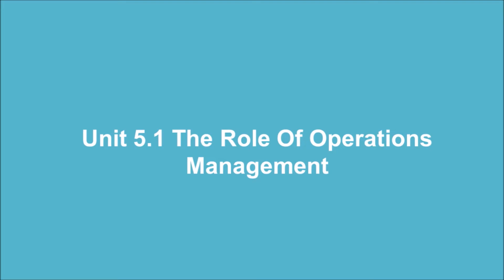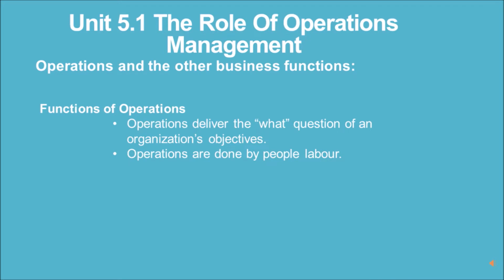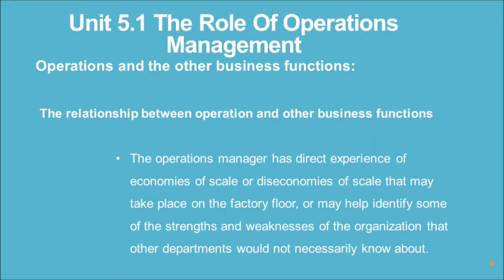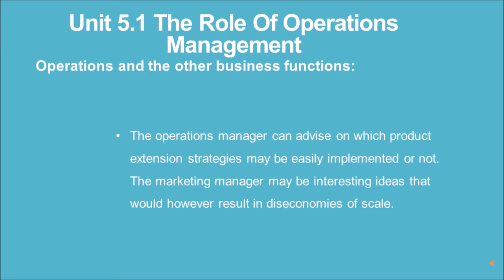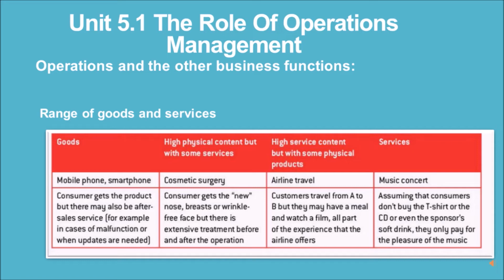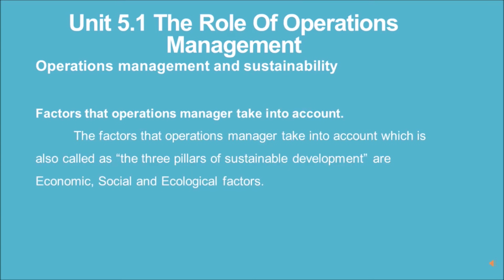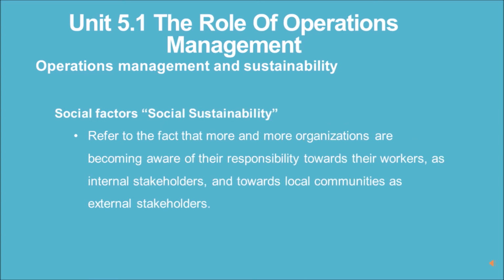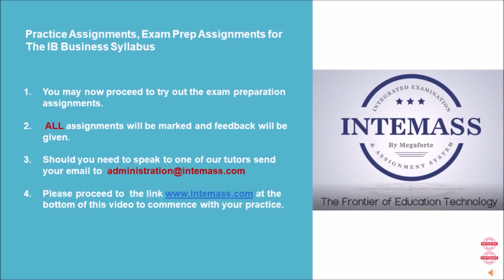IB BUSINESS MANAGEMENT Unit 5.1 The Role of Operation Management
Operations management, input / output model, functions of operation, operations and its relationship with other business functions, production, operation management and sustainability (economic, social and ecological)